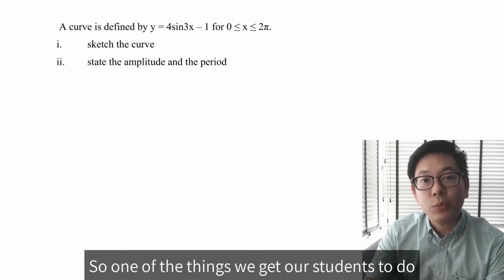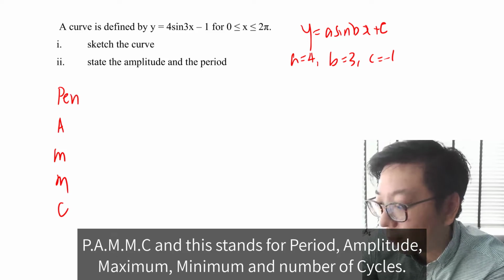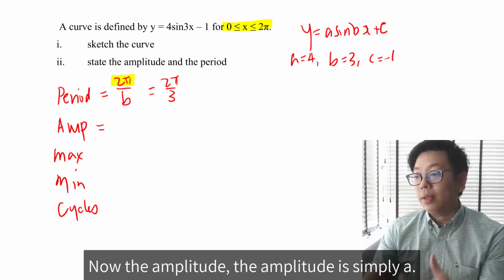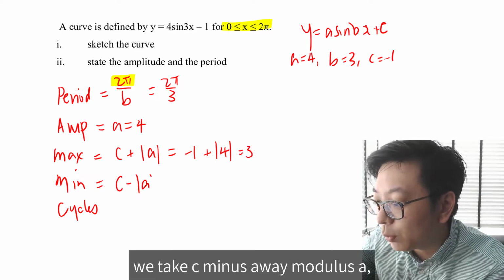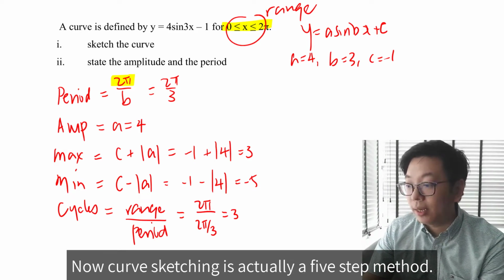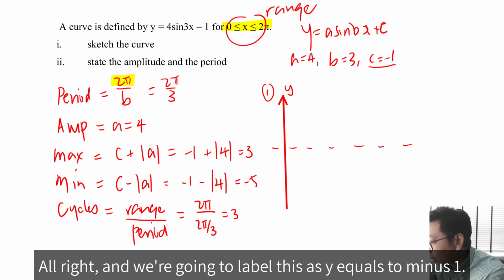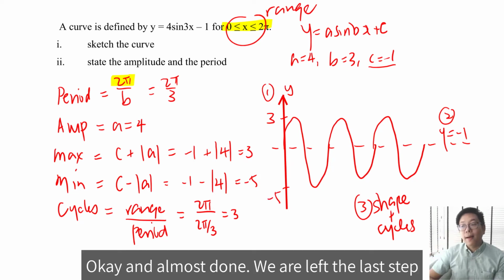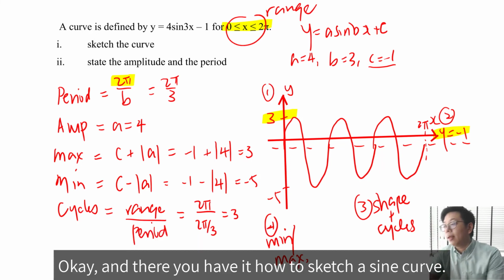How to sketch A.Math trigo curves in 5 simple steps.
In this video, we share how to sketch A.Math trigo curves using our proprietary P.A.M.M.C method. =)